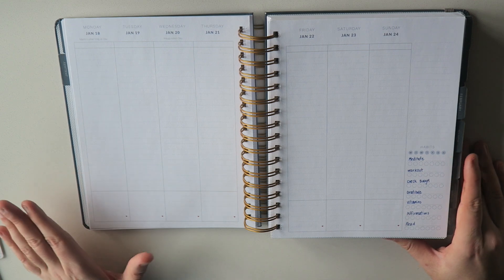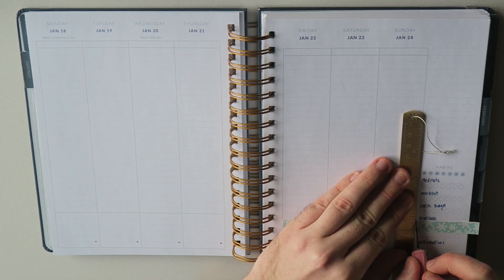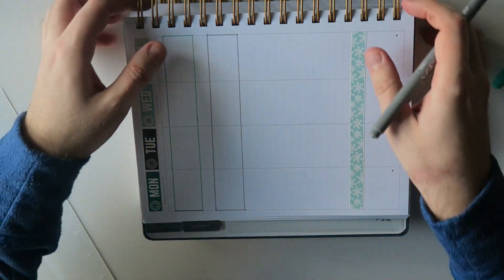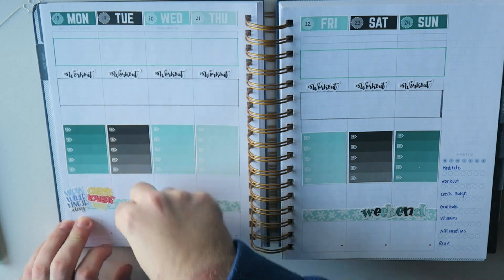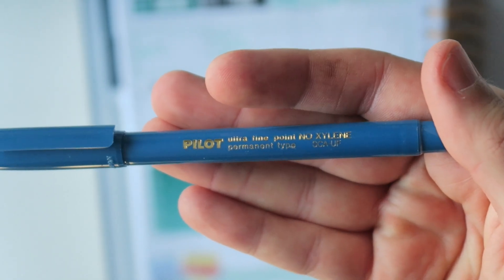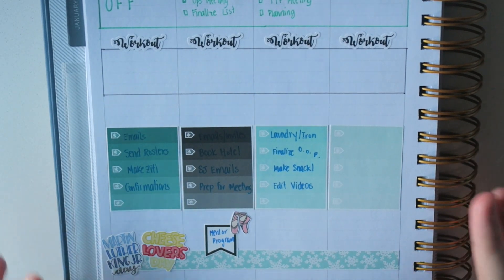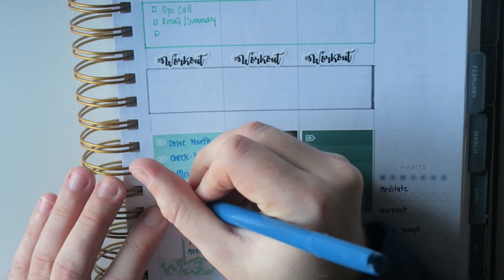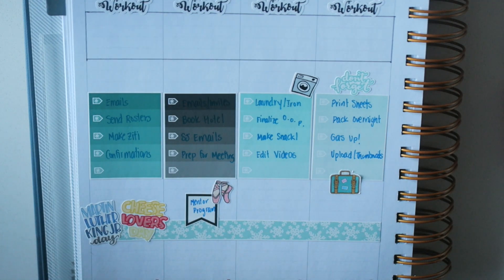Plan with Me | Krissyanne Designs January 18 to January 24th, 2021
Decided to do a Plan with Me in my MakseLife Planner and boy did I enjoy pulling this together! I’m still adjusting to my new planner, but I love the flexibility I have to make my own system without having the times through out the day.

It’s a big week for me with Dance Team, but also for the Celebrations Collection Launch! I’m so excited to have been able to receive my copy early which is absolutely gorgeous! The Celebrations Collection will be live from Friday January 22nd at 12:00 PM Central Time to January 26th, 2021 at 11:59PM CST while supplies last!

These links provide a small fee which allows me to continue to share new products with you, purchase equipment to improve and sustain the quality of my videos and this channel altogether. The links involve no cost to you and I really do appreciate you using them. Thanks!

📸 AManWithThePlans on Instagram
📘A Man with the Plans on Facebook